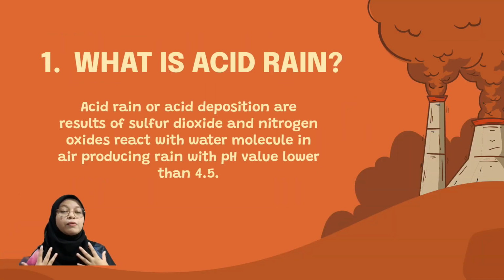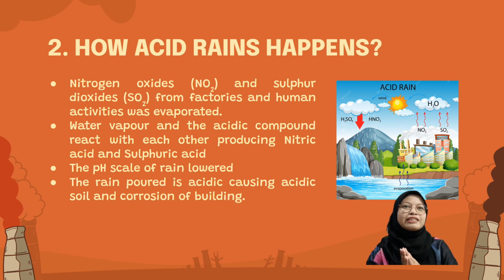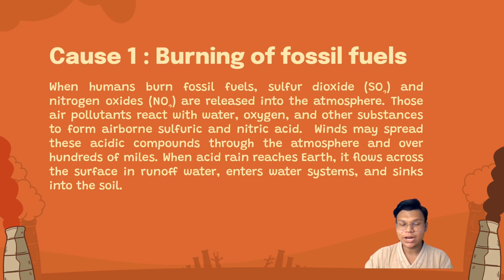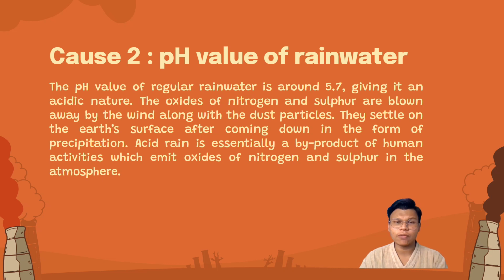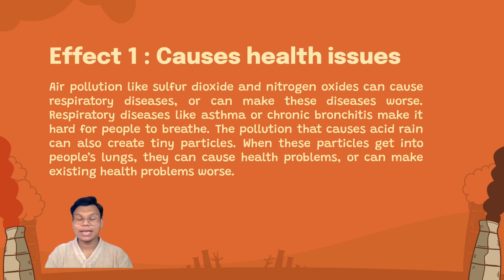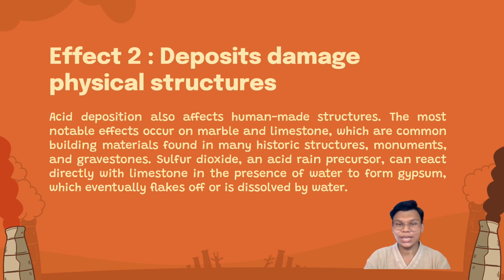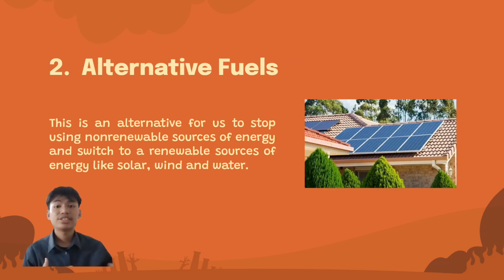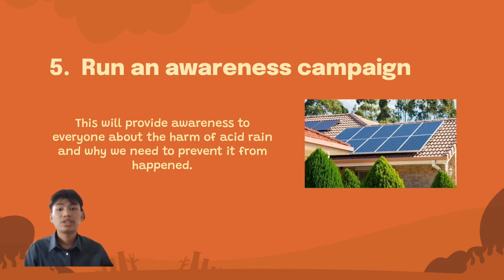CMT136 : Acid rain (Occurrence and Prevention)